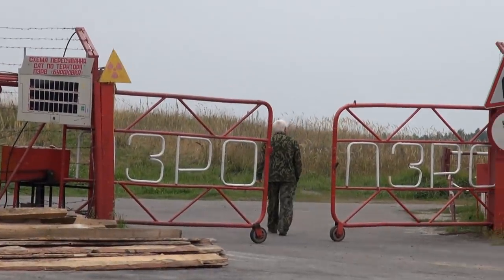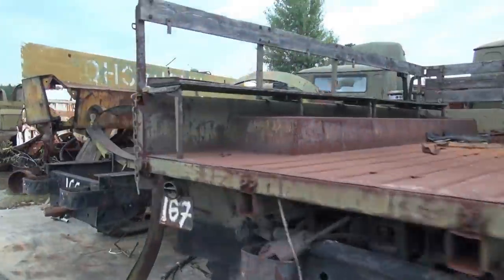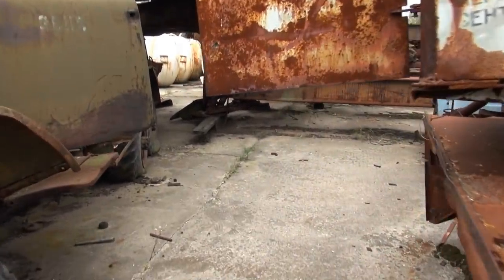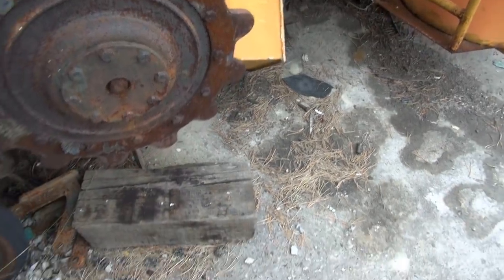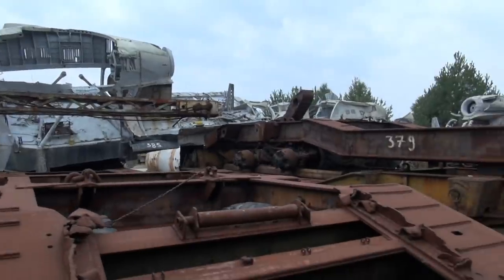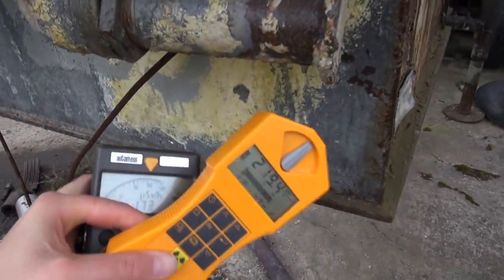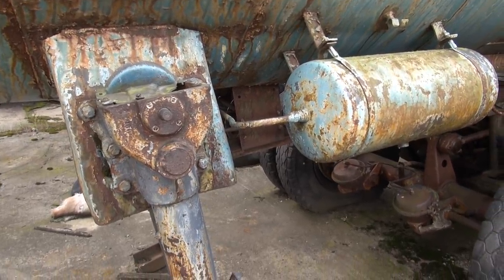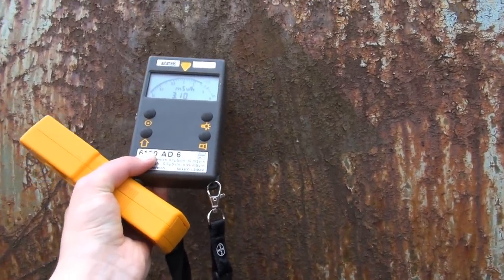chernobyl 2012 II: the radioactive cemetery of vehicles, burjakivka (Бурякiвка)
please choose HD and fullscreen for the best experience.

let's check out what happened to all those vehicles used in the days right after the chernobyl disaster, especially the tank wagons that carried away the insanely radioactive water which had collected under reactor #4...